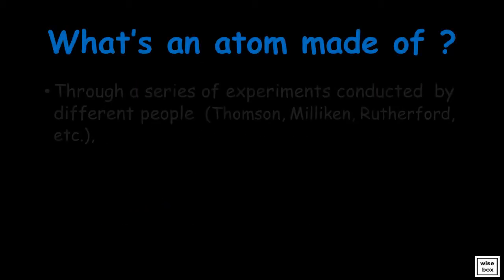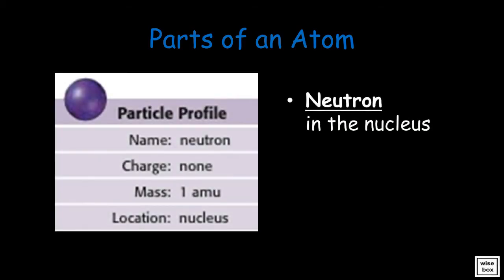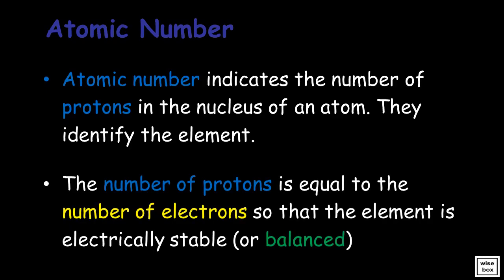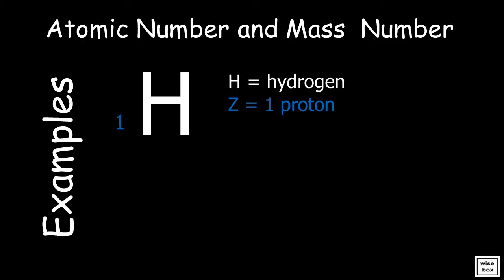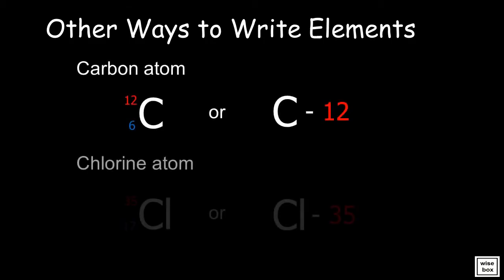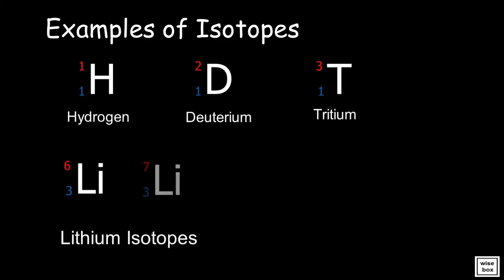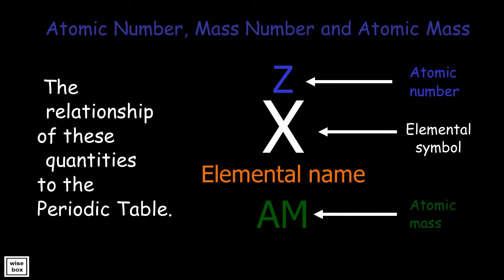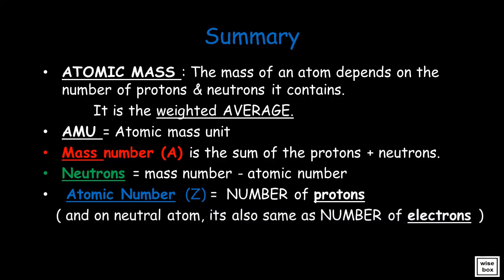Atomic Number Mass Number Isotopes Atomic Mass Atoms Elements | Physical Science | Chemistry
Atoms Elements Atomic Number Mass Number Isotopes
How to Compute the Atomic Number and Mass Number

Properties of Matter - Physical & Chemical Properties,

other similar topics :

Physical Science
Physical Science Lessons

Atomic Number
Parts of the Atom
Atomic Mass
History of the Atom
Mass Number
Isotopes

Atomic Number Mass Number and Atomic Mass Lessons
Atomic Number Mass Number and Atomic Mass Videos
Atomic Number Mass Number and Atomic Mass Tutorial
Atomic Number Mass Number and Atomic Mass for Kids
Atomic Number Mass Number and Atomic Mass Song for kids
Atomic Number Mass Number and Atomic Mass Lyrics Song

Atomic Number Mass Number and Atomic Mass Grade 4 Lessons
Atomic Number Mass Number and Atomic Mass Grade 5 Lessons
Atomic Number Mass Number and Atomic Mass Grade 6 Lessons
Atomic Number Mass Number and Atomic Mass Grade 7 Lessons
Atomic Number Mass Number and Atomic Mass Grade 8 Lessons
Atomic Number Mass Number and Atomic Mass Grade 9 Lessons
Atomic Number Mass Number and Atomic Mass Grade 10 Lessons
Atomic Number Mass Number and Atomic Mass Grade 11 Lessons
Atomic Number Mass Number and Atomic Mass Grade 12 Lessons
Atomic Number Mass Number and Atomic Mass SHS Lessons
Atomic Number Mass Number and Atomic Mass Physical Science Lessons
Atomic Number Mass Number and Atomic Mass Physical and Life Science Lessons
Atomic Number Mass Number and Atomic Mass SHS Lessons Tutorial
Atomic Number Mass Number and Atomic Mass Physical Science Lessons Tutorial
Atomic Number Mass Number and Atomic Mass Lessons Tutorial
Atomic Number Mass Number and Atomic Mass SHS Video Lessons
Atomic Number Mass Number and Atomic Mass Physical Science Video Lessons
Atomic Number Mass Number and Atomic Mass Video Lessons

Atomic Number Mass Number and Atomic Mass Chemistry Lessons
Atomic Number Mass Number and Atomic Mass Chemistry Lessons Tutorial
Atomic Number Mass Number and Atomic Mass Chemistry Video Lessons